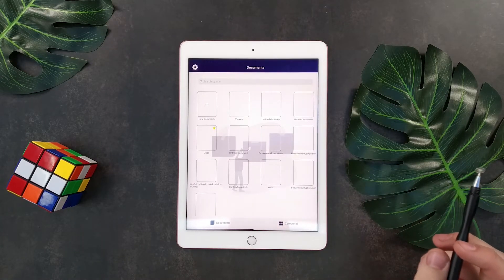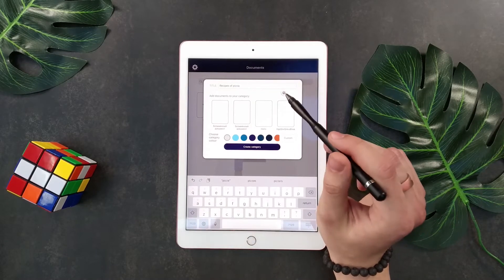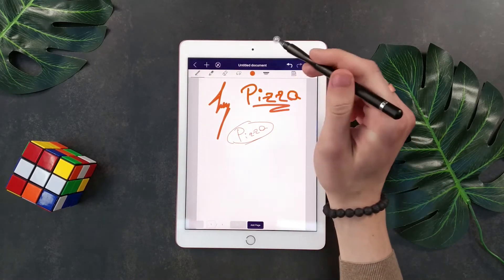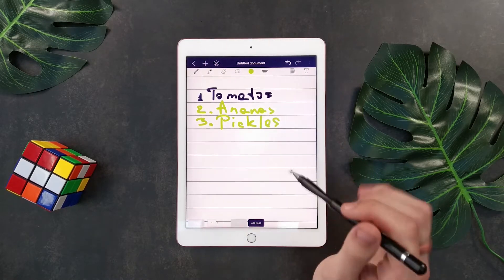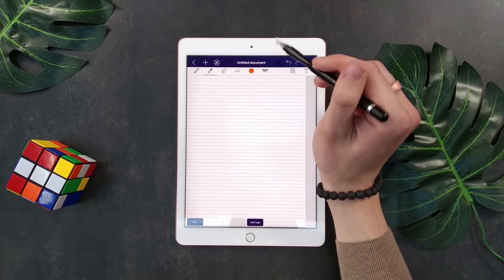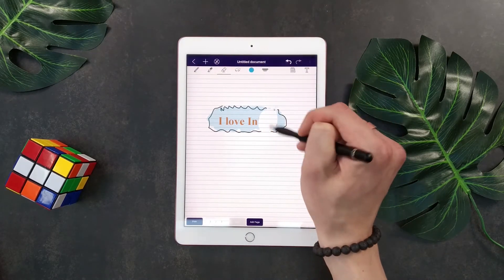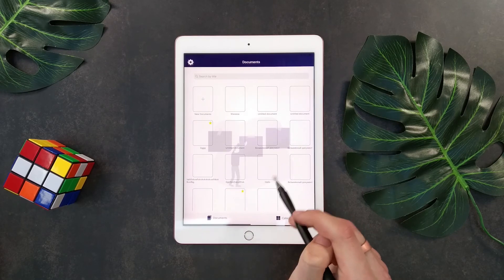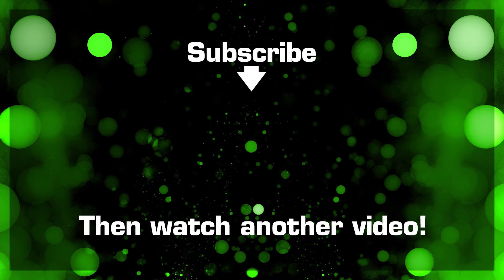The best note taking apps for the iPad and Apple Pencil